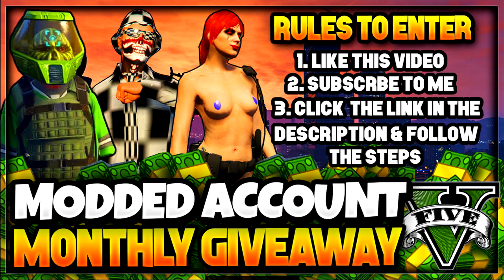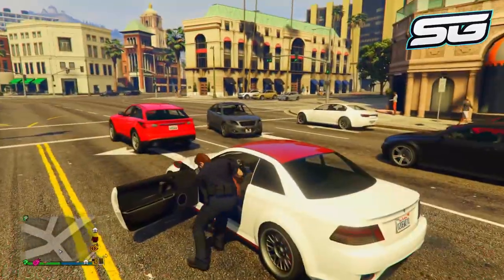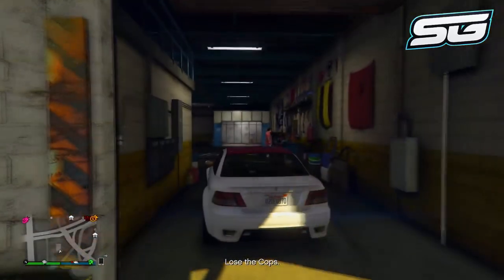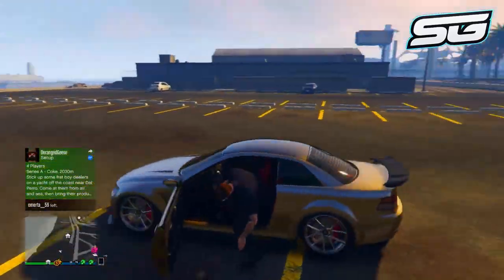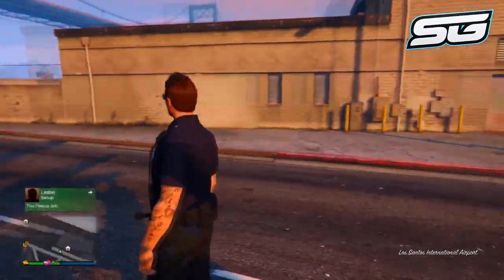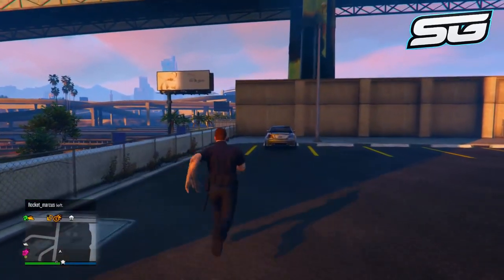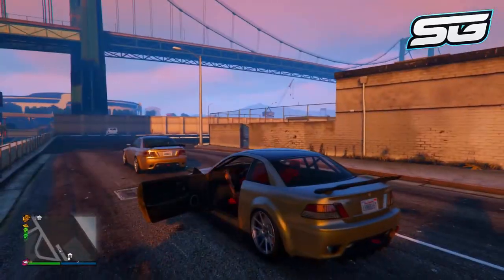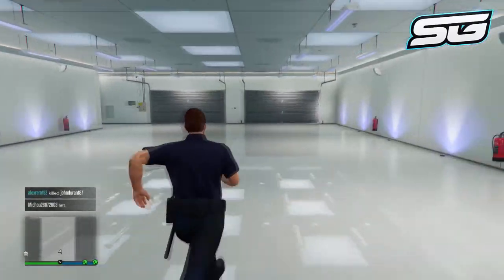GTA 5 Online - *SOLO* ''UNLIMITED MONEY GLITCH'' 1.37 Car Duplication Glitch (GTA Money Glitch 1.37)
GTA 5 Online *NEW* ''UNLIMITED MONEY GLITCH'' 1.37 Car Duplication Glitch (GTA 5 Money Glitch 1.37)

In this video Iam going to show you a GTA 5 Online *NEW* ''UNLIMITED MONEY GLITCH'' 1.37 Car Duplication Glitch (GTA 5 Money Glitch 1.37) GTA 5 Money Glitch 1.37: "1.35 UNLIMITED MONEY GLITCH" Money Glitch 1.35 (GTA 5 Money Glitch 1.37) GTA 5 Money Glitch 1.37: "1.37 UNLIMITED MONEY GLITCH" DUPLICATE CARS 1.37 (GTA 5 Money Glitches) GTA 5 Unlimited Money Glitch 1.35 is The BEST GTA 5 Unlimited Money Glitch PS4, Xbox one, Xbox 360, PS3, PC! This Working GTA 5 Duplication Glitch 1.37 / 1.37 Works with GTA 5 Unlimited Money Glitch Bypass Wait Glitch 1.37!
MONTHLY MODDED ACCOUNT
Make sure to comment GTA5MoneyGlitch or GTA5Money if you enjoyed todays video!
Todays video! GTA 5 Online *NEW* ''UNLIMITED MONEY GLITCH'' 1.37 Car Duplication Glitch (GTA 5 Money Glitch 1.35)

GTA 5 Online - "NEW" Unlimited Money Glitch *After Patch 1.37* (Duplication Glitch)

GTA 5 Money Glitch *BEST* Unlimited GTA 5 Online Money Glitches In GTA 5 (GTA 5 Money Glitch)

GTA 5 Money Glitch *NEW* Unlimited Money Glitch In GTA 5 Online (GTA 5 Money)

GTA 5 Online: "BEST" CAR DUPLICATION GLITCH! [1.35] "MONEY GLITCH" (PS4 & Xbox One)

GTA 5 Money Glitch 1.37: "1.35 UNLIMITED MONEY GLITCH" Money Glitch 1.35 (GTA 5 Money Glitch 1.37)
Hope you enjoyed this GTA 5 Online *NEW* ''UNLIMITED MONEY GLITCH'' 1.37 Car Duplication Glitch (GTA 5 Money Glitch 1.35) BEST "UNLIMITED MONEY GLITCH" After Patch 1.35 / 1.27 Patch GTA 5 Money Glitch 1.35 - This GTA 5 online money glitch 1.35 Works on All Consoles!